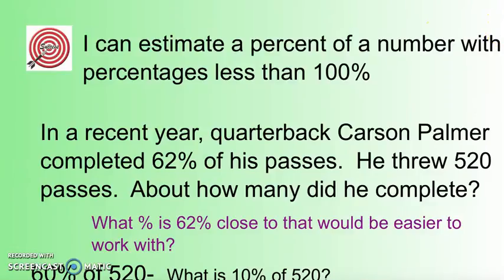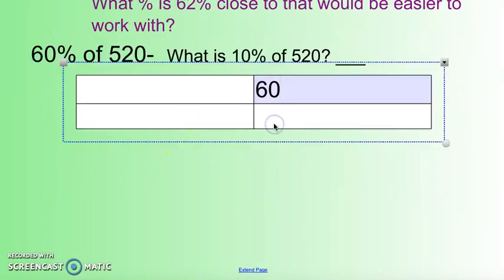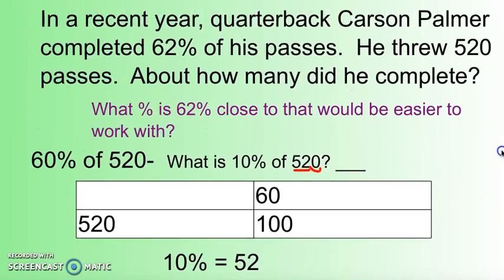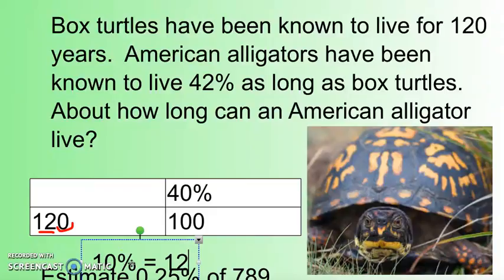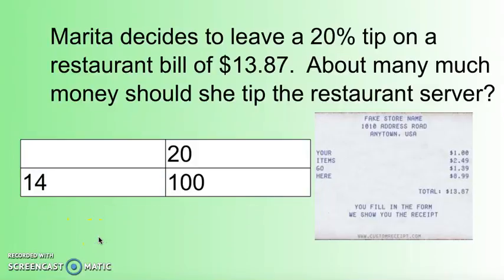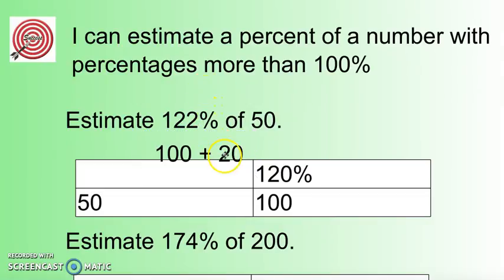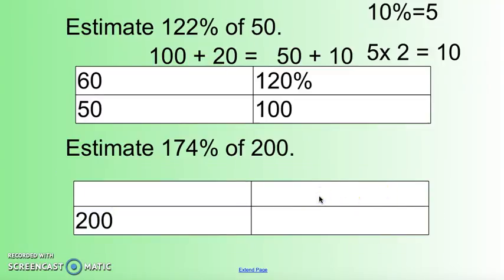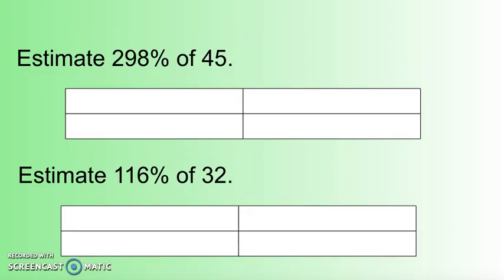Percents and Estimation